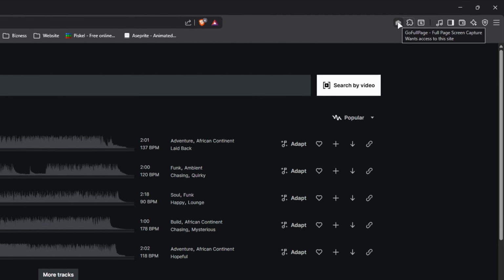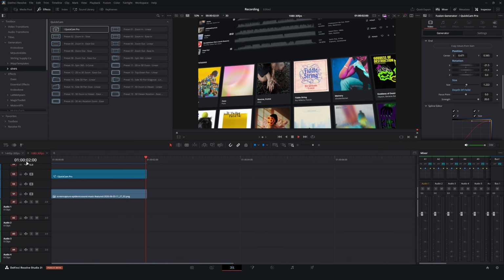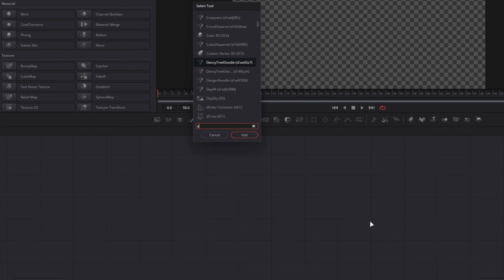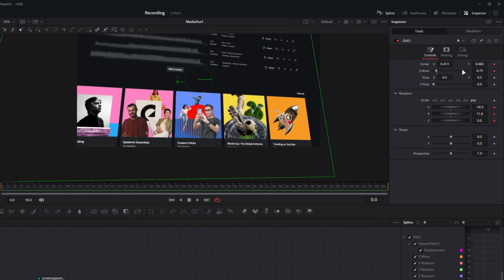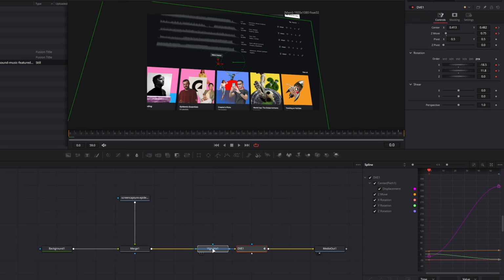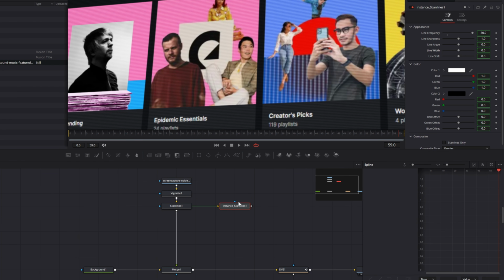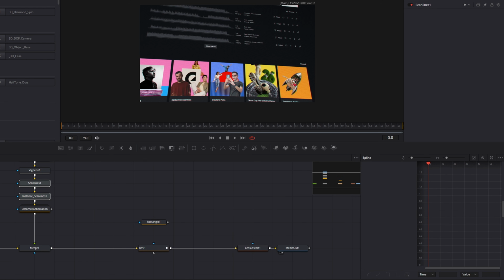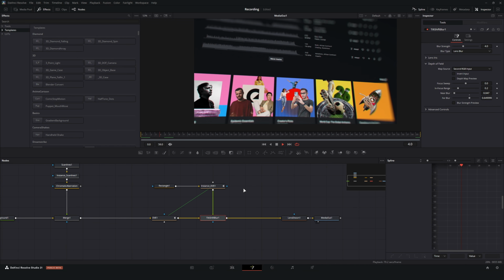How to Easily Animate Screenshots in DaVinci Resolve (And Make Them Pretty)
Check out QuickCam from Sh4rk! It's great, they're great! Works in both the free and studio version of DaVinci Resolve.